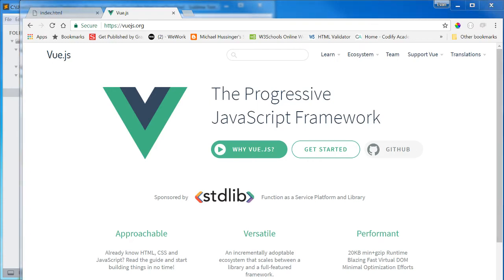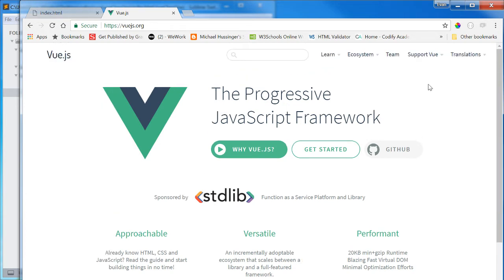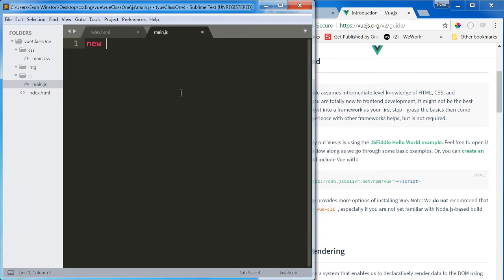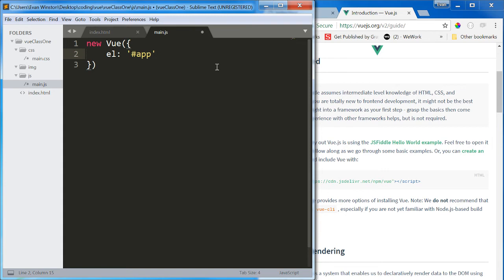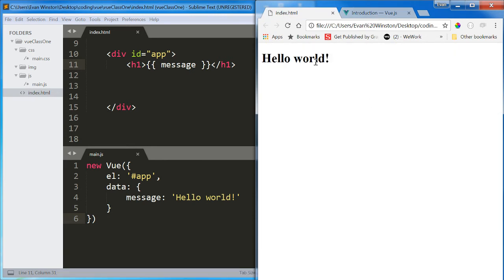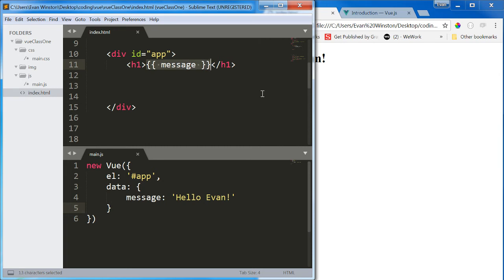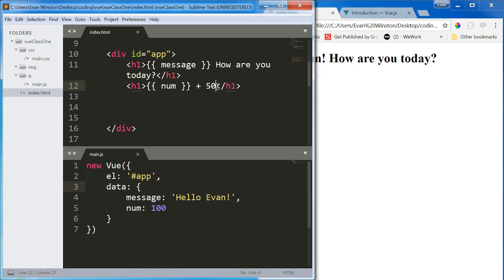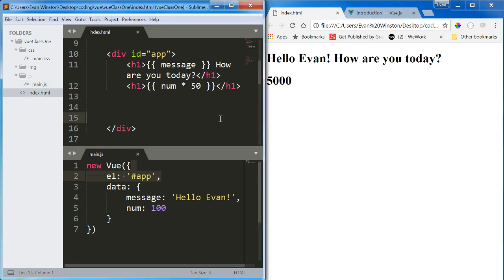Getting Started with VueJS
This is an introduction to the Vue.js framework using the Vue CDN to demonstrate some simple two-way data binding using interpolation, or mustache syntax.